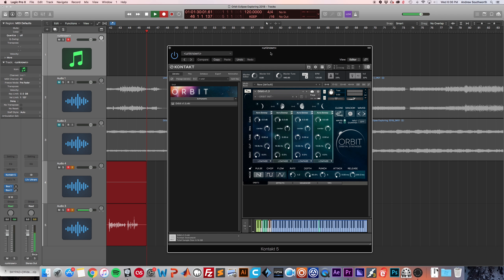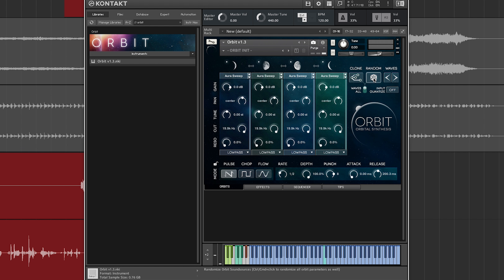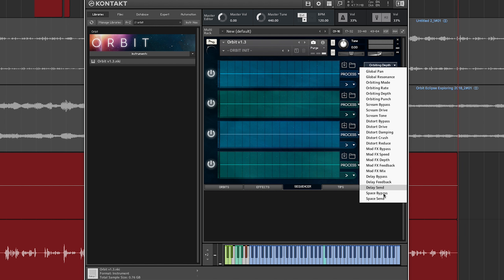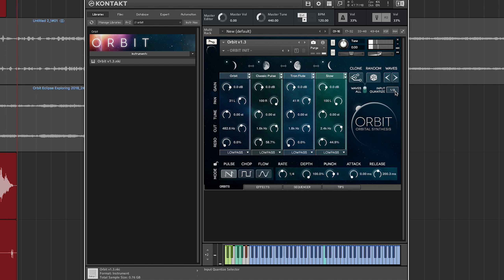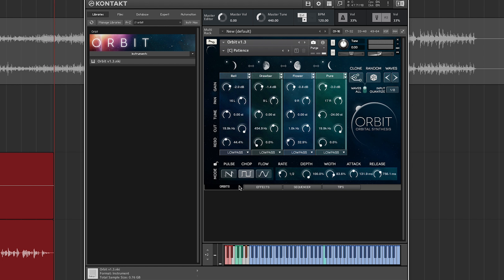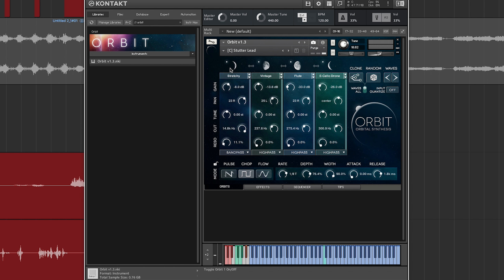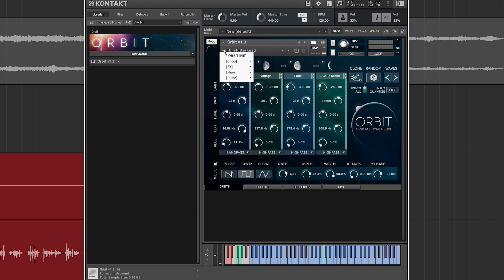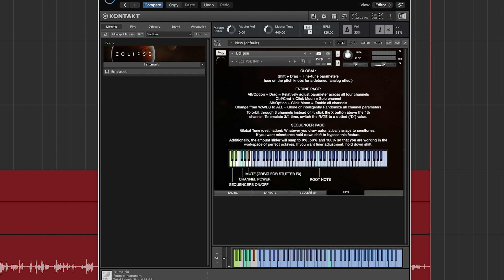Kontakt Review: Orbit and Eclipse by Wide Blue Sound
Orbit and Eclipse are two Kontakt sample libraries (will work in Kontakt 5 or Kontakt 6) by Wide Blue Sound. Need some evolving atmospheric pads or some driving electronic pulses for the background of that sci-fi film your working on? - then these libraries are for you. Whether you're a synth tweaker or a preset lover, these libraries satisfy both audiences. If you want more presets then the Apex and Aeterna expansion packs are available for even more sounds. Orbit and Eclipse are available as a package deal for $298.

Friday video's will cover anything from mixing / recording lessons, guitar/vocal demonstrations, music theory instructions, product reviews, new songs and more.